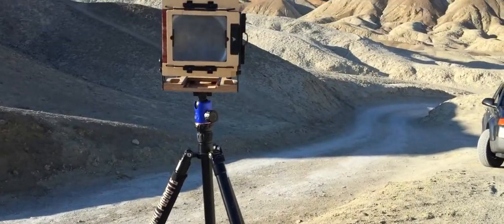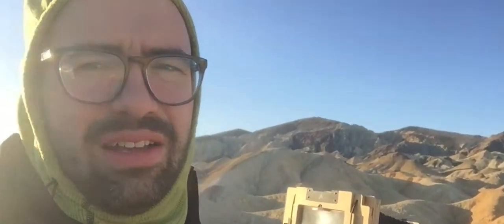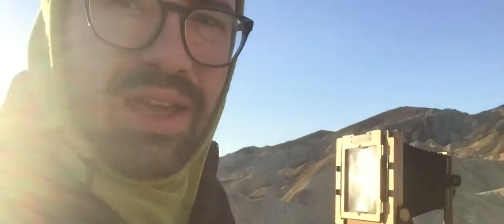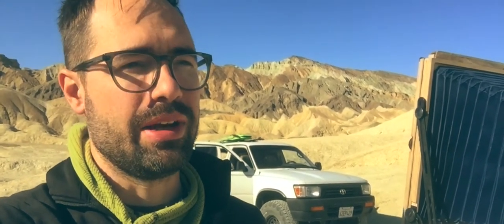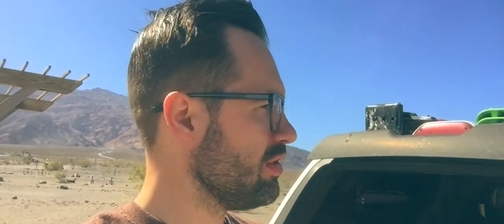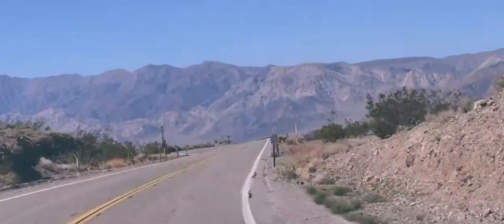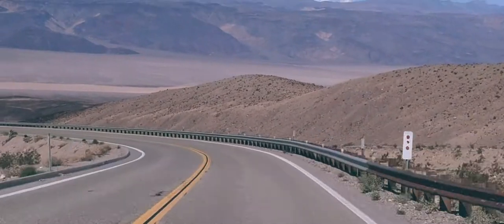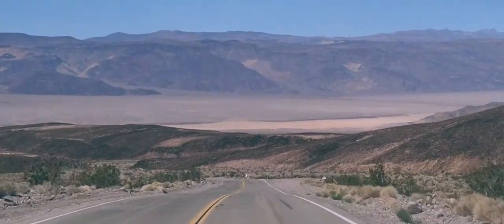Large Format Landscape Photography: Death Valley 2018, Day 3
On Day 3 of my Death Valley National Park 2018 trip, I woke up after a restful night to another very windy and sunny day. I photographed the badlands of Twenty Mule Team Canyon on both the 4x5 & 8x10 Intrepid cameras before making the drive back home. Join me as I explore and hike Death Valley, making some new images on large format film along the way!

My name is Justin Lowery and I'm a fine art landscape photographer working primarily in large format film. I've been creating images on a professional level for about 13 years, and have made around 2 million images. My work has been published in The British Journal of Photography, American Photo, Popular Photography, Landscape Photography Magazine and others, and featured by Canon, Fujifilm and Intrepid in ads for their cameras.

Join me on my adventures as I explore the world through the medium of photography, and learn along the way! You can expect trip videos like this one, how-tos, gear reviews and advice, and other related content around the topic of film photography, landscape photography, hiking, and adventure travel.